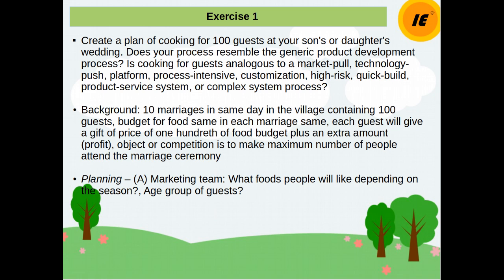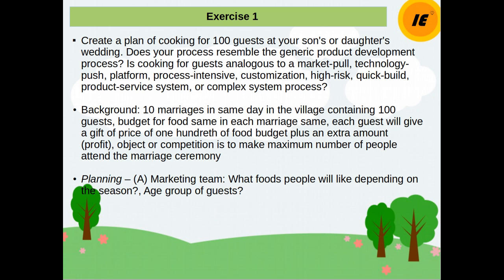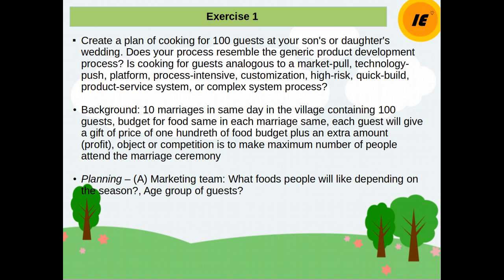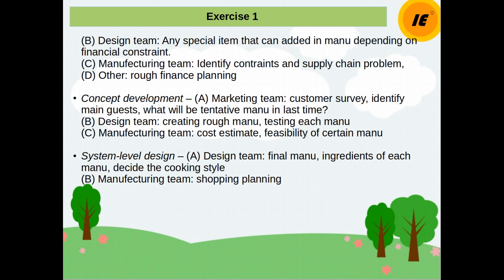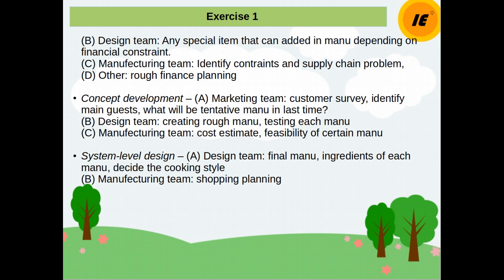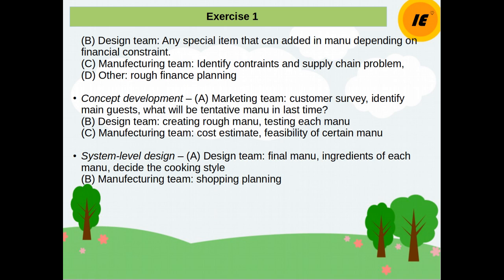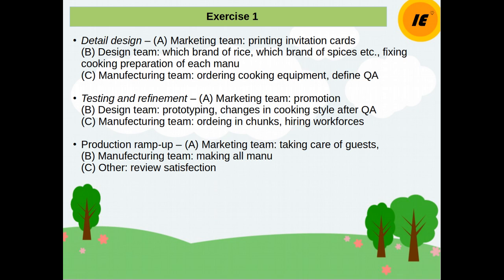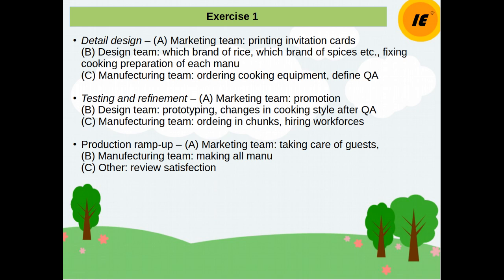Product design and development: Lecture-4: Development Process (Part 3)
This is the fourth video in the lecture series on "Product design and development".

Download Link -